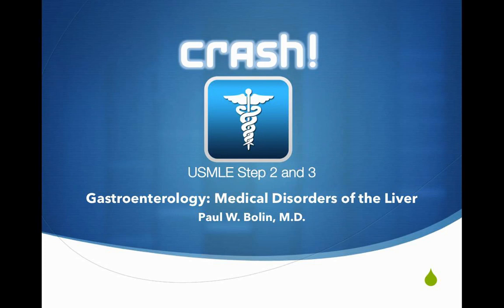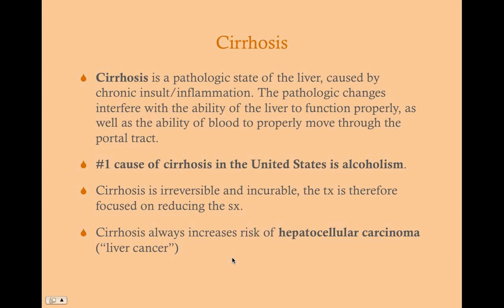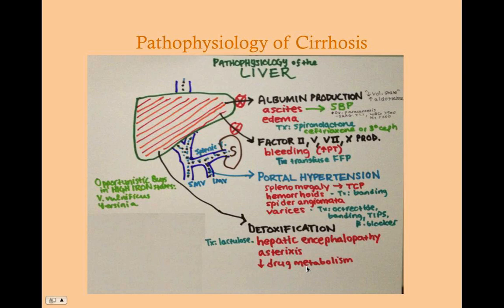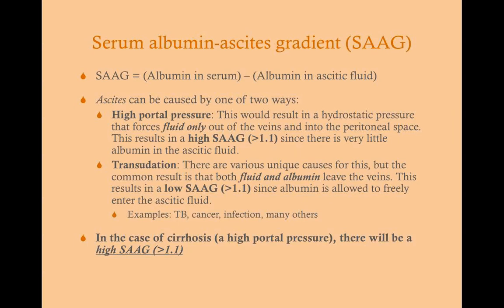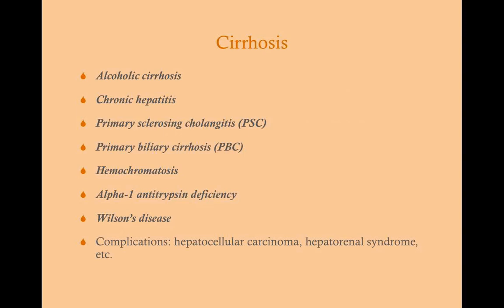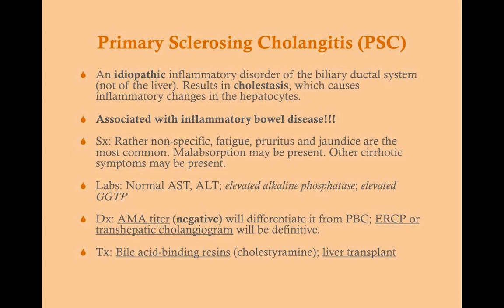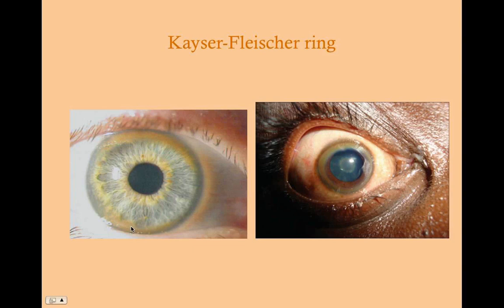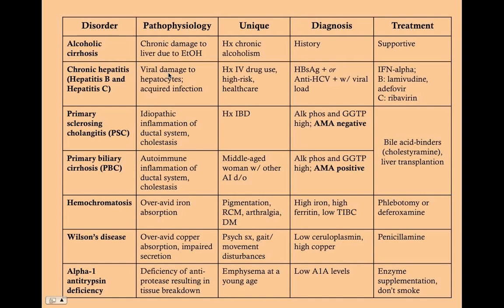Medical Disorders of the Liver (old version, with sound) - CRASH! Medical Review Series